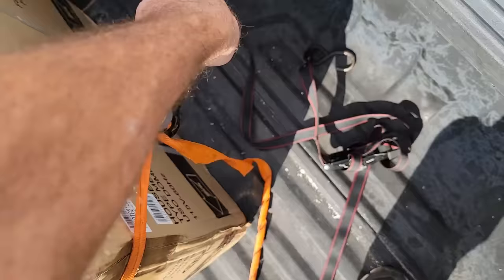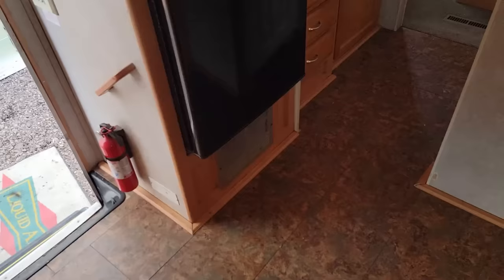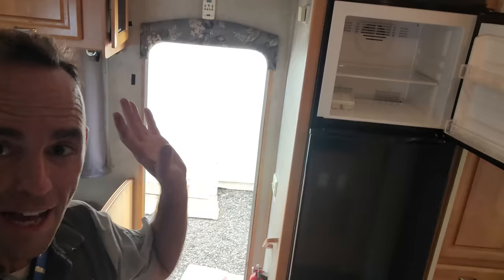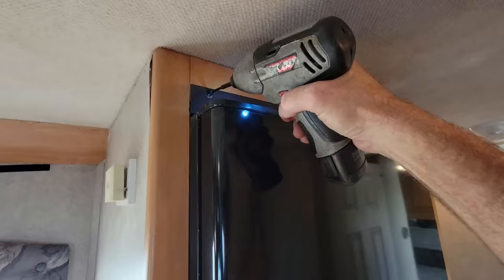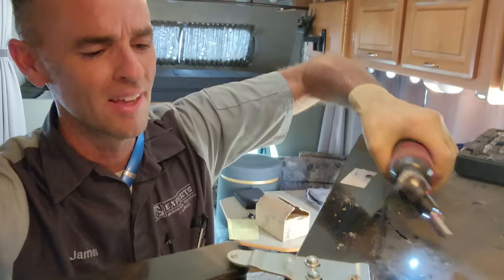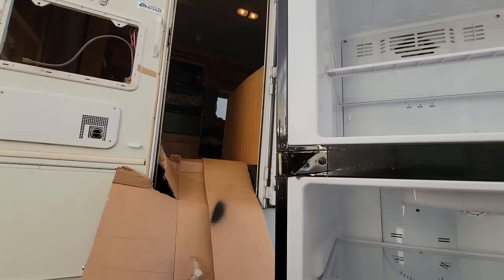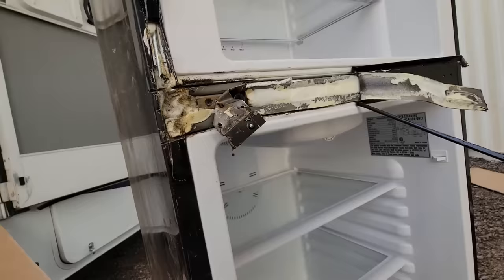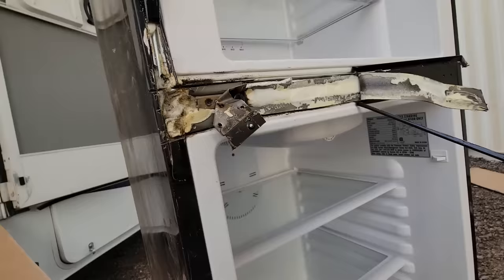Installing a Residential Refrigerator in a RV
This is not click bait by any means. I struggled to even make this video because I am ashamed of my mistake. But I figured it might help at least one other person out there and well the damage was already done. On this 2005 Jayco Greyhawk, the owner asked me to fix the Norcold model N841 or replace it with a 120vac only residential unit. As the repair, new cooling unit, was the much more expensive option, they opted for a 120vac "mini" frig, Haier model ha10tg21ss. The swap was very easy, but I destroyed it when I put a lock on the front of the unit by running a screw through a hidden refrigerant line. So I made this video to explain what happened and what not to do.

Also, I do know a stick on child-safety strap can work, I still think they look bad and can fail.